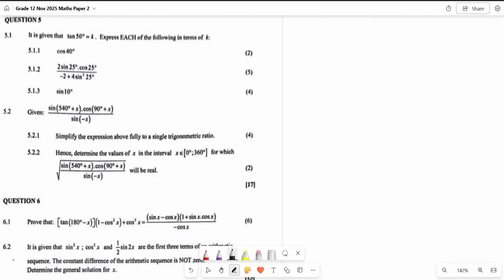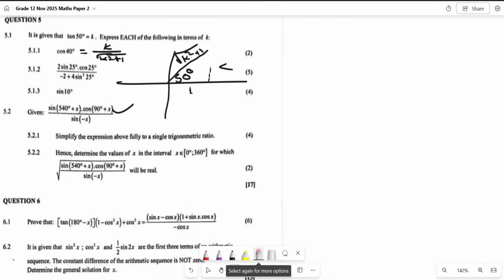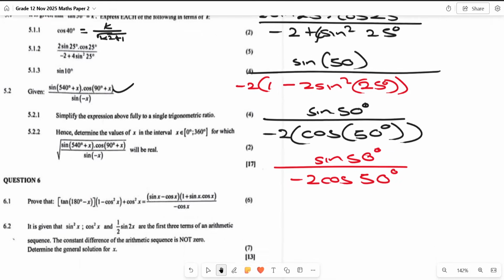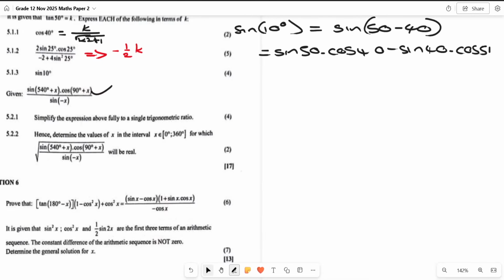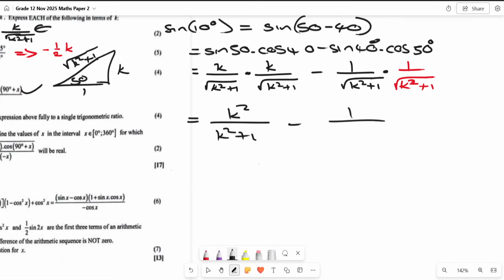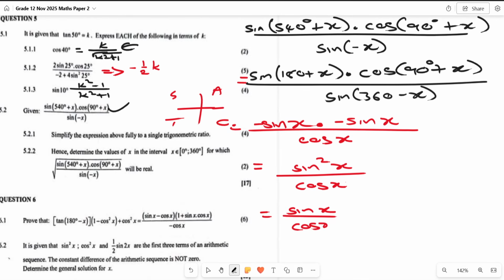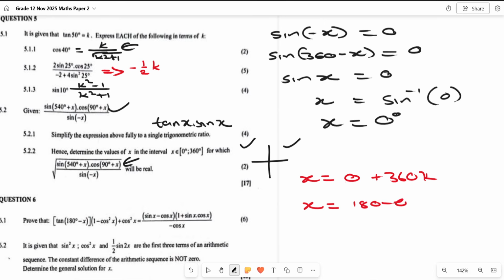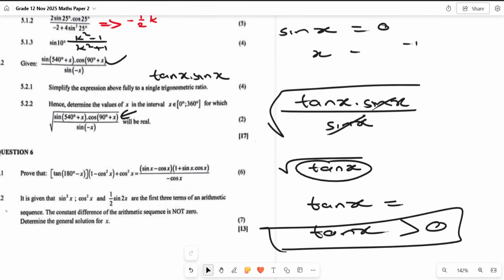@MindXelerate: Grade 12 maths paper 2 november 2025 memo | Question 5